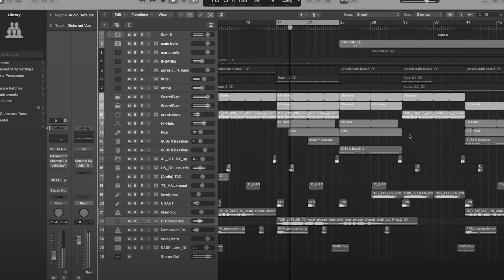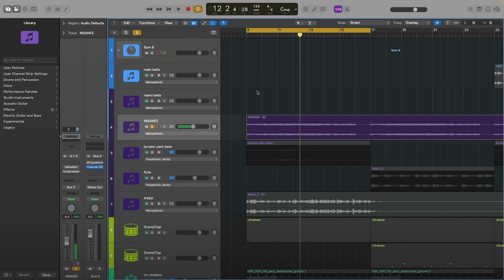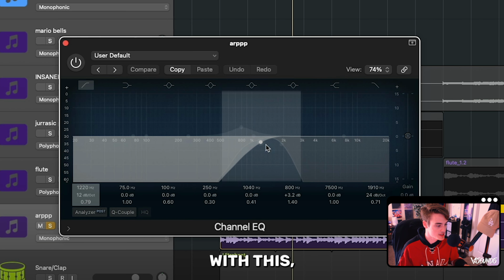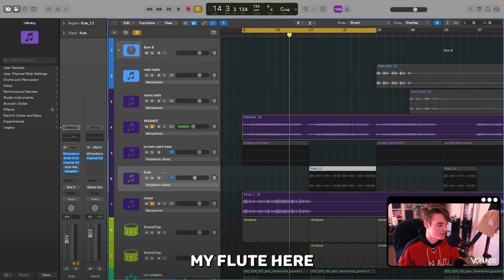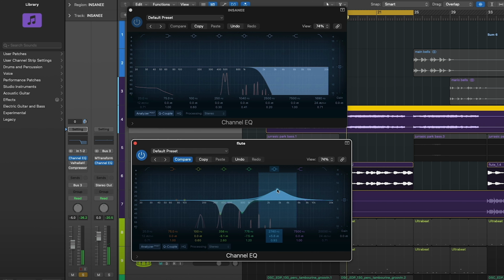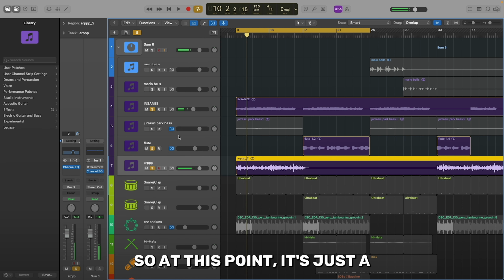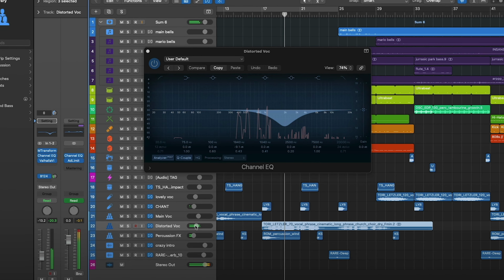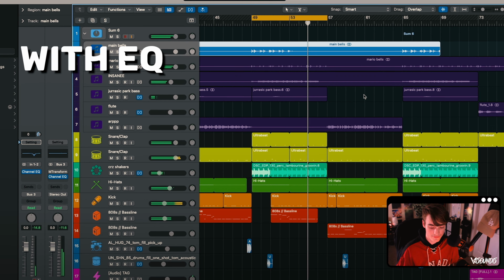How to EQ Melodies in Logic Pro X (AVOID CLASHING)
Instantly avoid clashing and distortion by using EQ in Logic Pro X. This beginner tutorial will show you how to use a Channel EQ plugin to identify and control loud frequencies that are too distracting in your beats.

Ever wonder why your beats sound great in the DAW but end up distorted or low quality after exporting? Most of these problems can instantly be resolved or improved by applying EQ to balance frequencies between your melody tracks.

Not only will your beats sound 10x better, you will also quickly learn how to listen for clashing frequency ranges — which is helpful when you're mixing beats and music.

Above all, KEEP MAKING MUSIC. 🙌

Chapters
0:00 - Before & After
0:32 - What is EQ?
1:16 - Add EQ to Leads
2:19 - EQ Telephone Effect
3:35 - EQ on Flute
4:15 - Use Two EQs at Same Time
6:01 - Mix with Beat
7:22 - Hear the Difference
7:51 - Finished Beat